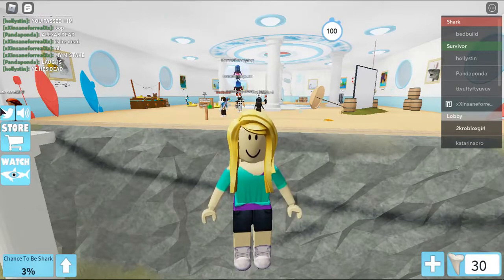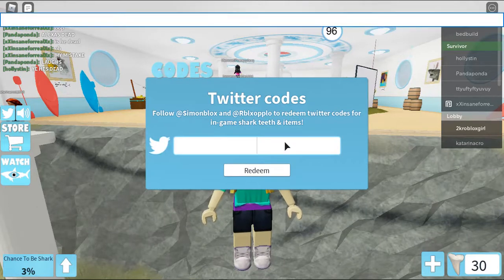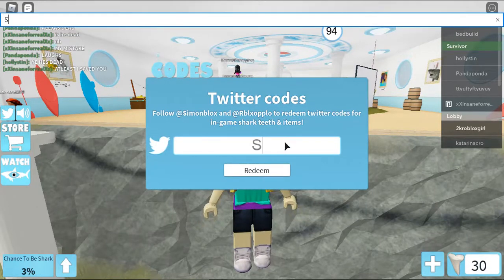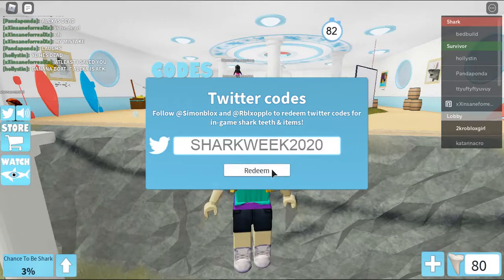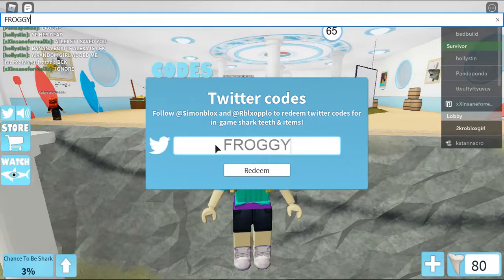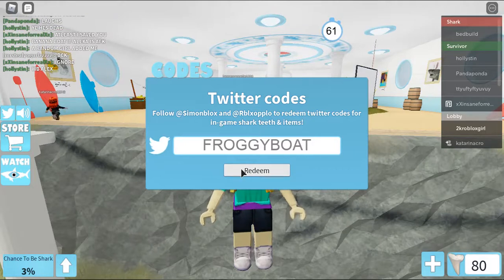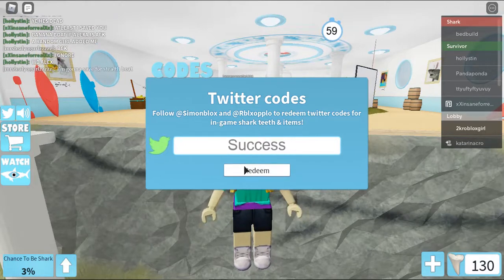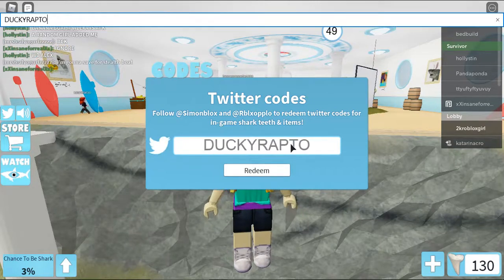⏱️ROBLOX 🐬Shark Bite 🐬 Codes in ⏱️60 Seconds ! (August 2020) - All Latest Codes in 1 minute !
ROBLOX Codes in ⏱️60 Seconds !🐬Shark Bite 🐬 new Codes (August 2020) - All Latest Codes in 1 minute !

"SHREE VLOGs 2020" -💛💚The Roblox Girl!💛💜
-Fun💃and Entertainment is Guaranteed for viewers of all Ages ‍👩‍👧‍👧!
"SHREE VLOGs" Channel focuses on Gaming (ROBLOX®️, other Games), FREE Latest Roblox Game Codes, Roblox Updates, Redeem Codes, Cheat Codes, Reveals, 🤓Secrets, Tips & Tricks, Hidden Aspects, Live Gaming, etc.,
AND Entertainment vlogs🎥, Funny MEMES🤪, Music, Bloopers, Comedy 🎭 plays,🚸 Kids Tricks & Tips, 1 minute ✂️ Crafts, Viral Life Hacks, 🏫School Hacks, DIY Hacks, 🖍️Arts,👧Junior👦 Learning and more.
Most videos are available in (English, Deutsch, தமிழில்)

👉👉Check recent archives👇
🔀(Playlist)"All Roblox Codes- 60Seconds Videos: Shree Vlogs 2020 "👇

🔊If you find any Codes expired, write 📢 in comments pls! 🤗

Gaming,
ROBLOX GAME,

100% WORKING 2020 Adopt Me Code,
All new Roblox free codes,
roblox glitch,

Robux gratis,
Robux Kostenlose,
How to Hack free robux?
risk free robux,
FREE ROBUX easy,
lost roblox account,
Roblox Robux super rich Roblox,

Roblox Codes,
Roblox 2020,
Roblox script,